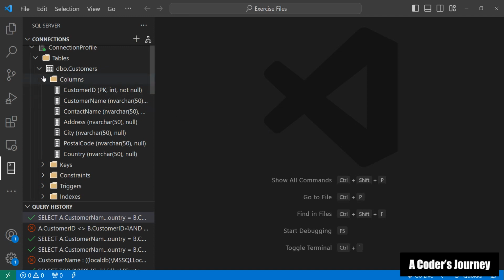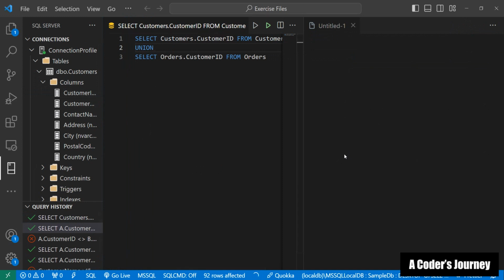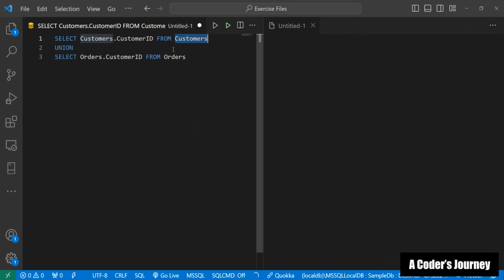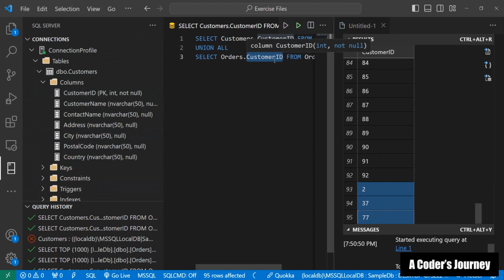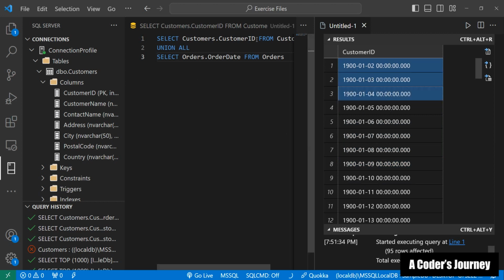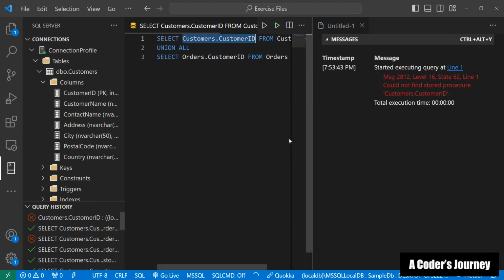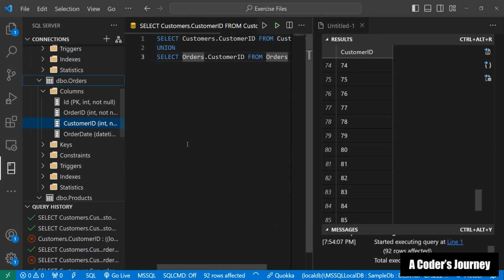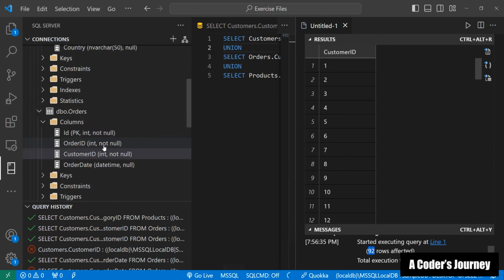SQL Tutorial #26 - UNION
Unite and conquer data challenges with episode 26 of our SQL Tutorial series! Delve into the power of UNION, a set operation that combines result sets from multiple SELECT statements. This tutorial provides practical examples to help you understand and implement UNION effectively in your SQL queries.